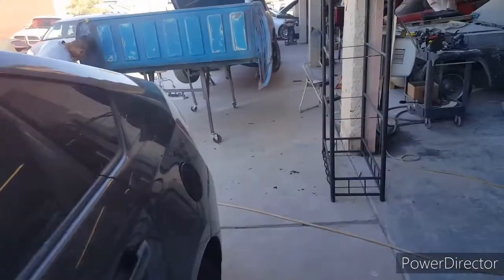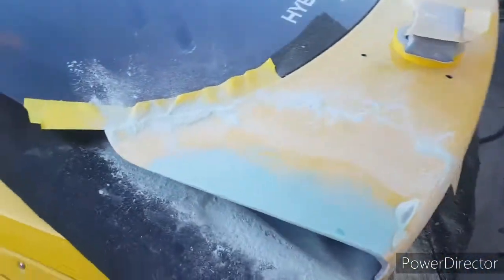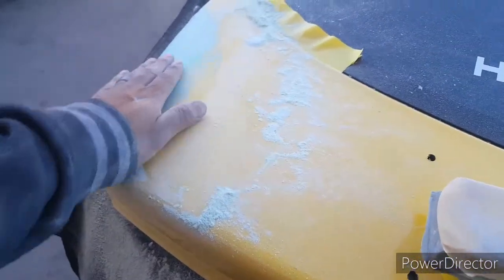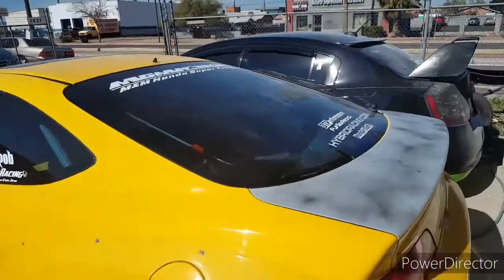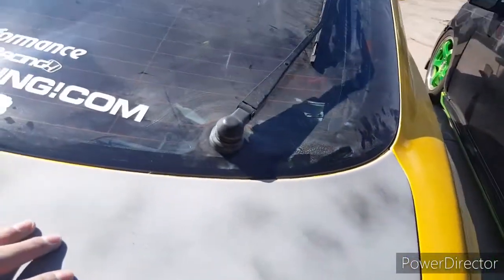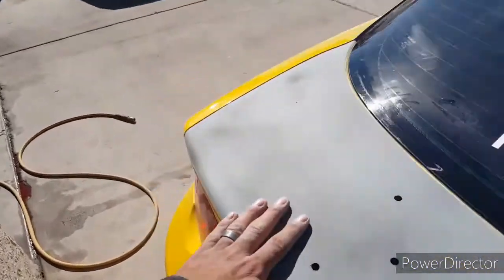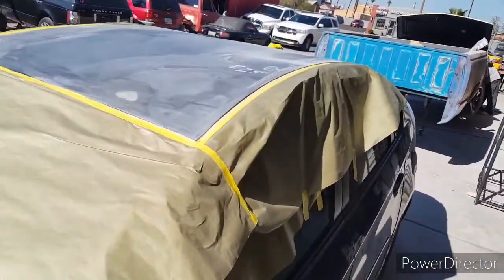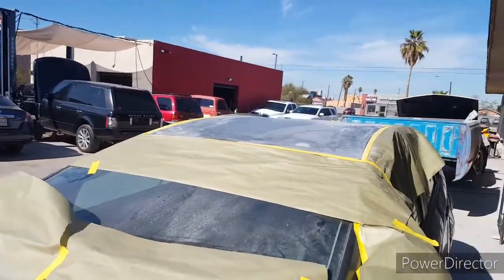Acura RSX repair and Prius